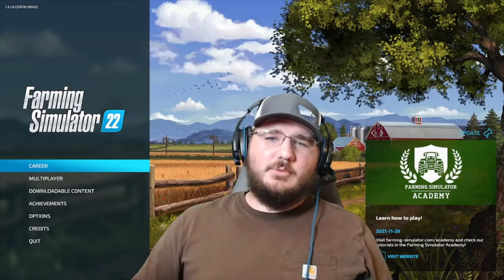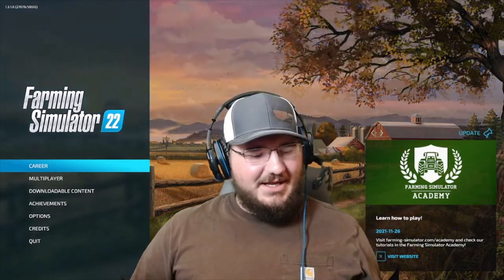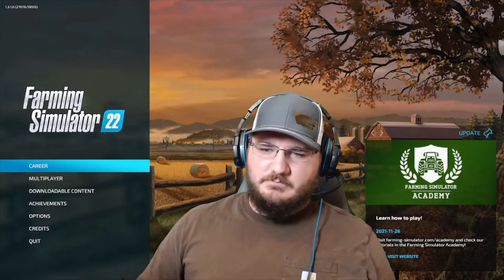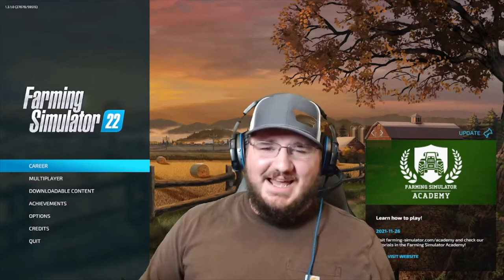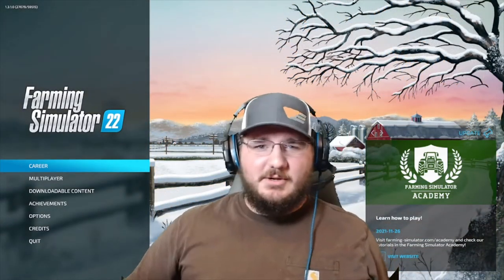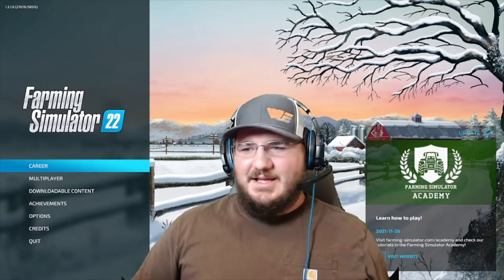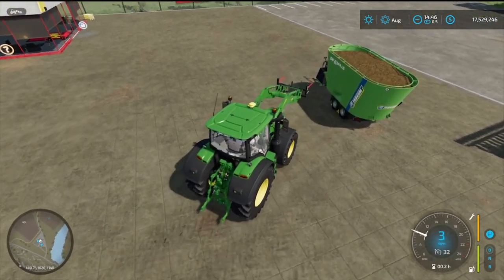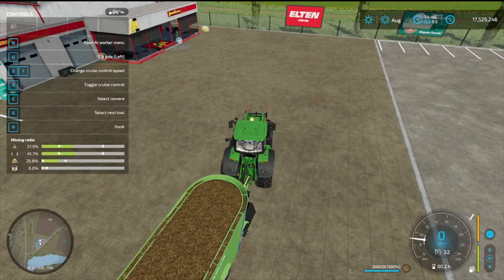How to make Total Mixed Rotation (TMR) for your cattle in Farming Simulator 22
If you have more questions or want to see an new video let me know in my discord